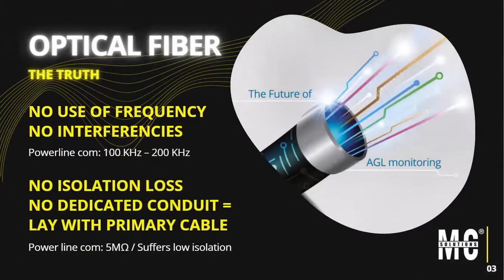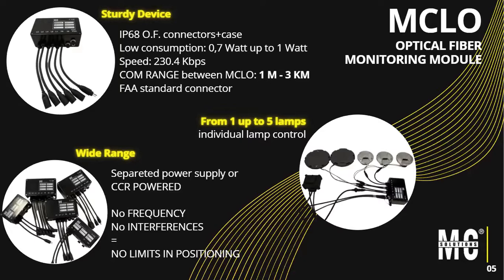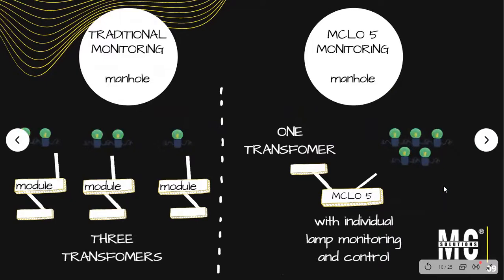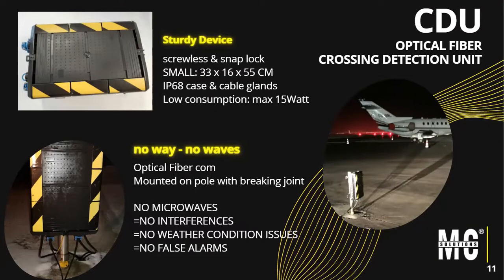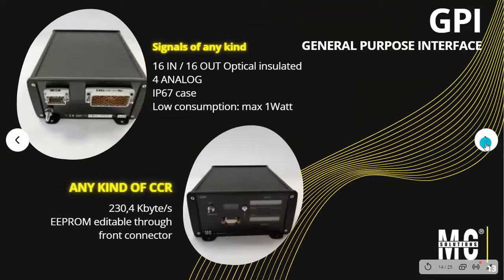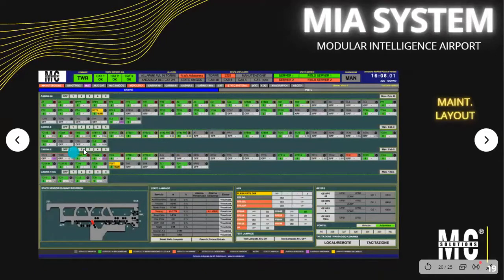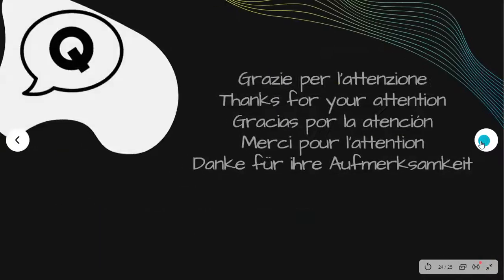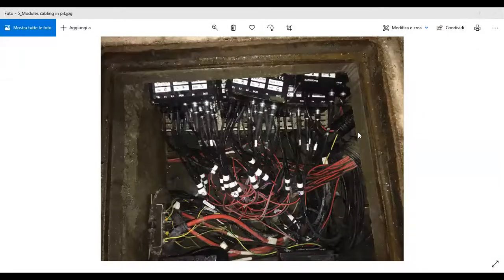Webinar 14 oct 2020 MIA SYSTEM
Thanks to all for joining the webinar: recording including the answers to the technical and really appreciated questions! Ready for the next webinar!